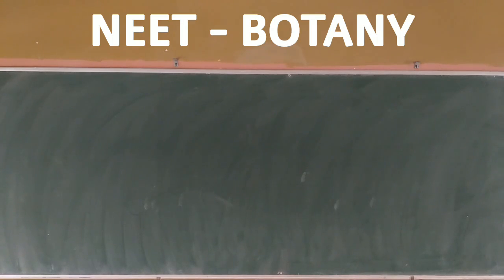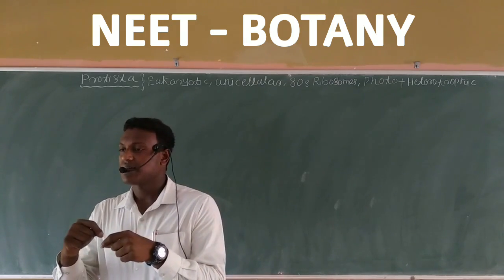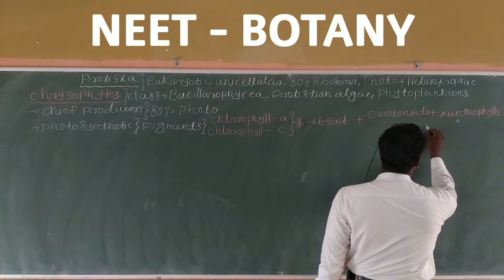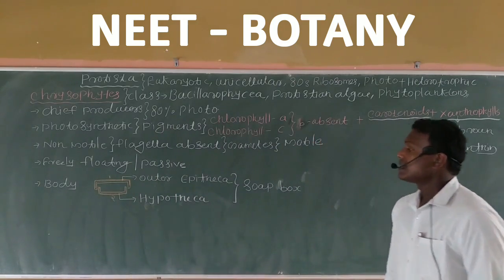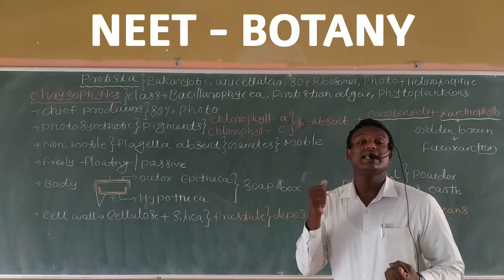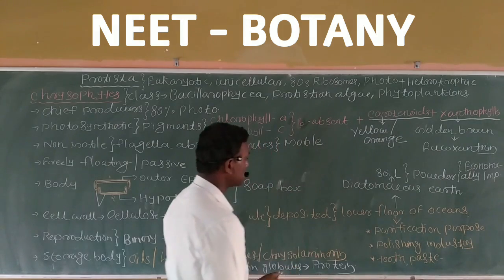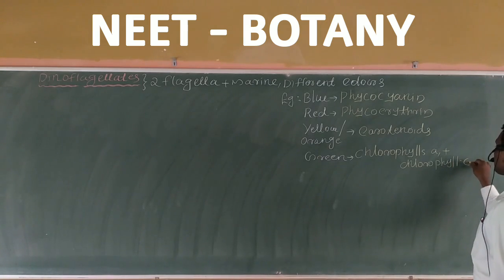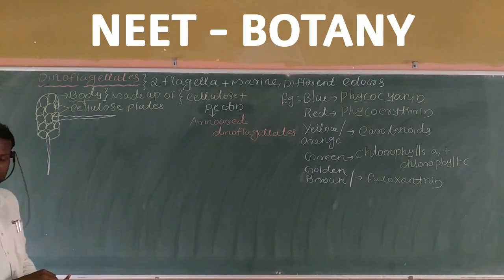Chapter - 2 : Biological Classification. Part - 11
Topic              : Kingdom Protista
Recorded by  : Rasheed . S
Varified  by     : Suresh Sir.